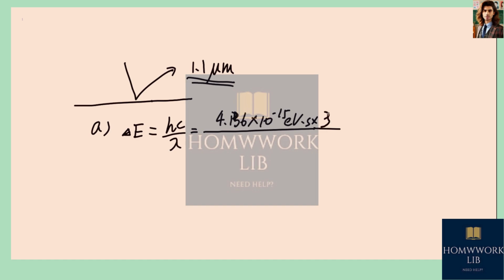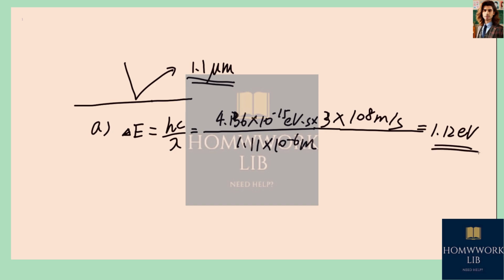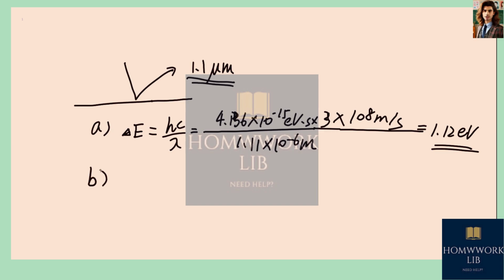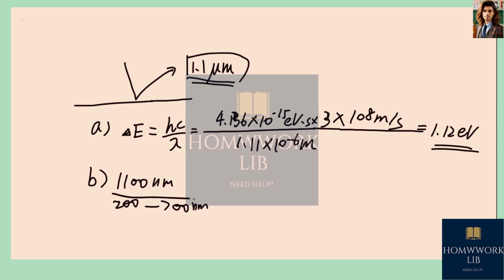[Physics] The maximum wavelength of light that a certain silicon photocell can detect is 1.11 m. (a